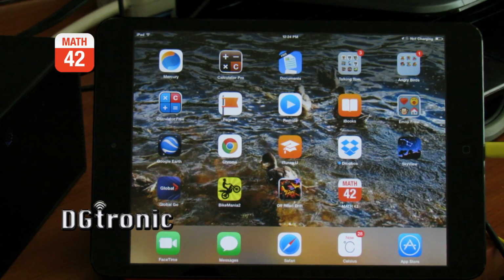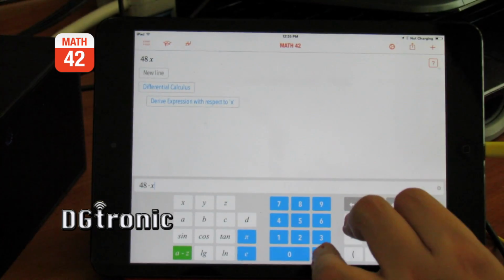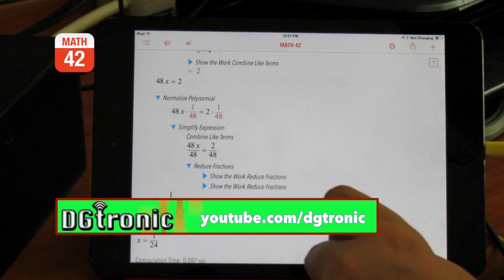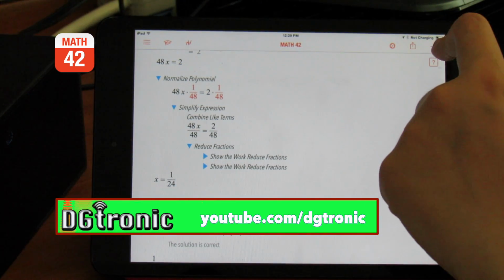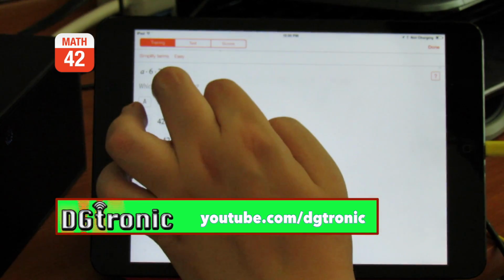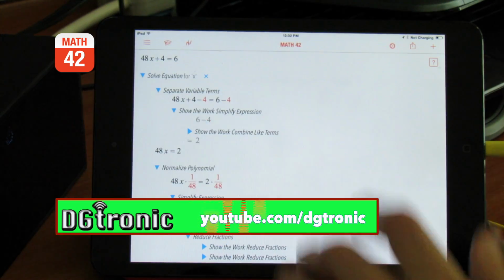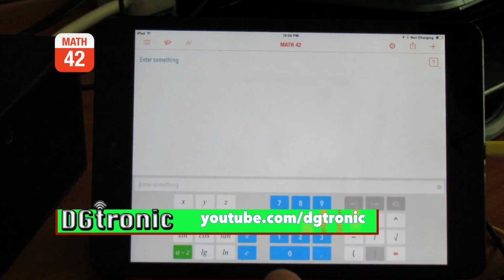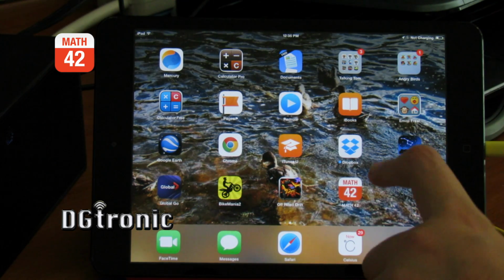iPad App review - Math42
an awesome educational 5th to 12th grade Math app